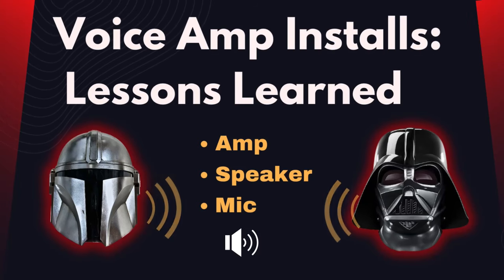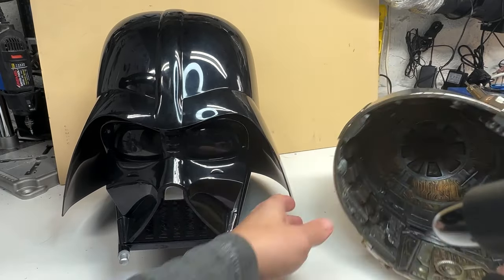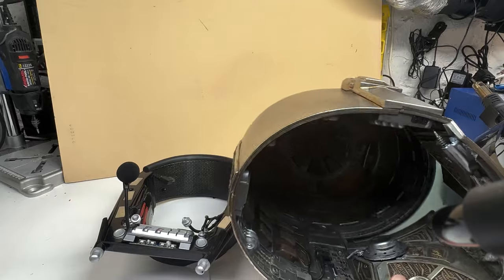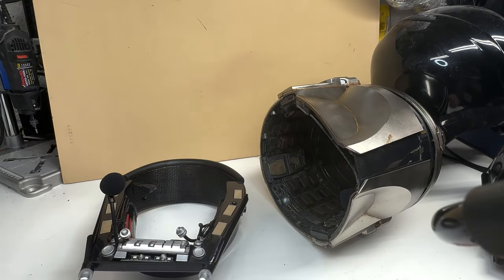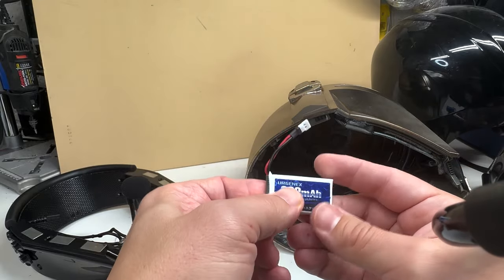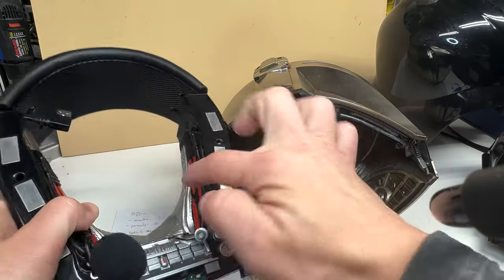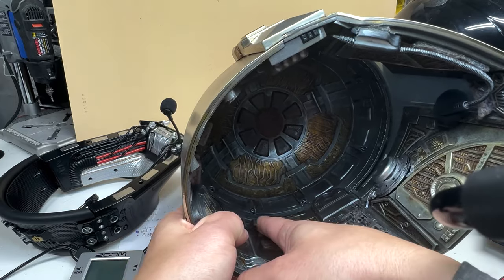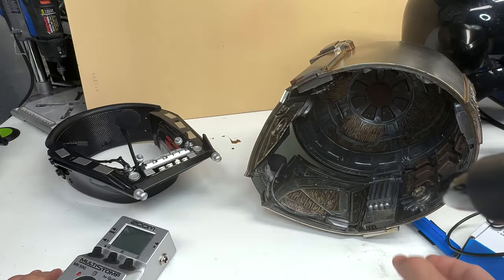Costume voice amplifier installs: Lessons Learned -Star Wars black series helmet/mask audio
In this video, I discuss the best ways ahead for installing amps based off previous successes and failures.

While everything in the past has always worked out as a success in the end it has, however, sometimes been a lengthy process. Even if I end up with a superior product to a shorter process, I realize that sometimes the shorter process is better given a time value assessment. I display my Mandalorian and Darth Vader black series helmets, and talk about those installs. my Darth Vader black series helmet was very in-depth very complicated and turned out very cool in the end, however, it was weeks of work, which few people are willing to commit. So I have recommendations on where to put your energy and how you can achieve a great product and much less time. Enter much of it has to do with your choice in amplifier. Finding the best amplifier with the smallest footprint is the key to success. I’ve found that in the model V – 307, available under the brand names, Moukey and Dominox Bass. However, unfortunately, after sharing that with the community, those things are consistently sold out. There are other viable alternatives just not at that micro size that they have to offer.
￼ Our primary focus is a small board with good power and quality of audio, a small Lipo battery that’s flat and easy to conceal within a helmet, so you can have an OEM look, as if you are the character that you’re representing, rather than wearing a large personal amplifier around your waist. I also discuss speaker usage and swapping out regular speakers as needed for smaller exciters. Exciters are essentially a pre-speaker that can turn your helmet or your armor into a speaker itself. I also discuss microphones the ones that come with these amps are great given they’re on, an adjustable gooseneck that can blend in well inside the mask and look OEM. ￼